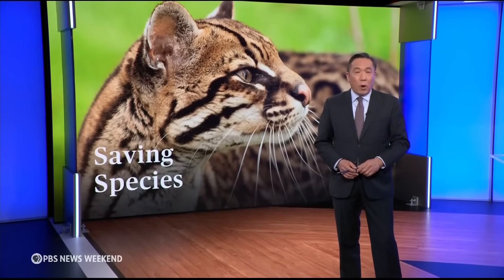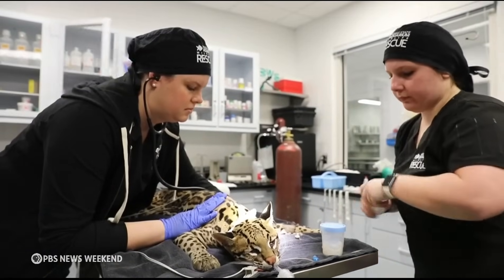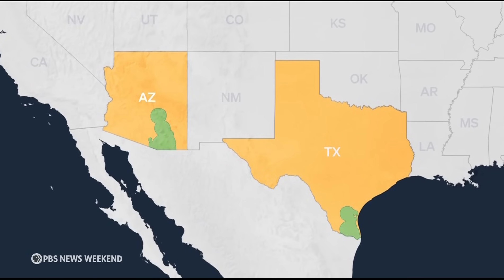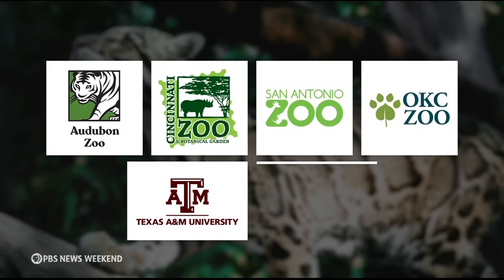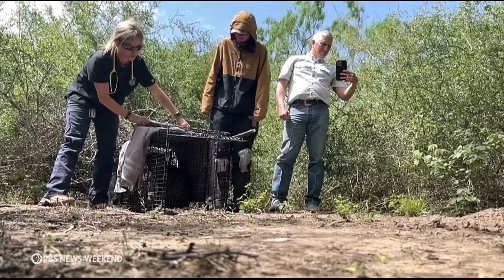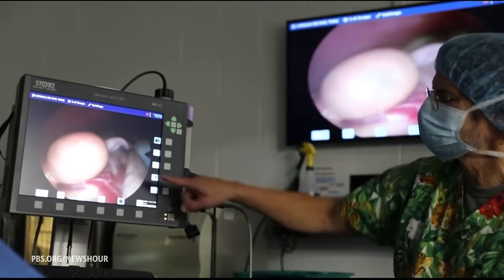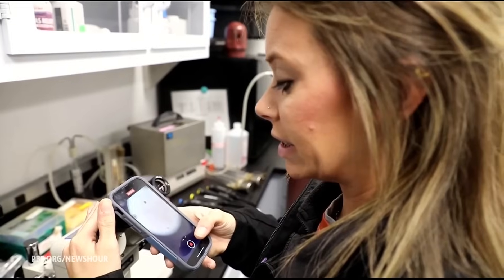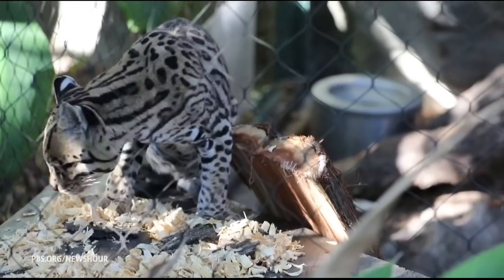Scientists work to restore wild ocelot populations with fertility treatments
While ocelots are widespread in South and Central America, in the United States they are on the brink of extinction. They were once overhunted for their coats, and now they face shrinking habitats. Researchers hope that the key to restoring this species can be found in fertility treatments. John Yang reports for our series, “Saving Species.”

Watch PBS News for daily, breaking and live news, plus special coverage. We are home to PBS News Hour, ranked the most credible and objective TV news show.